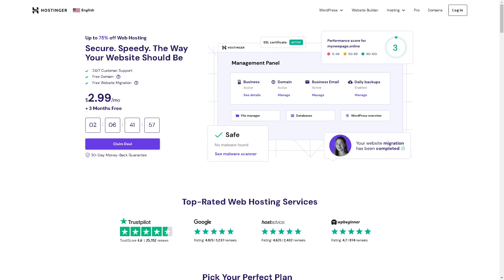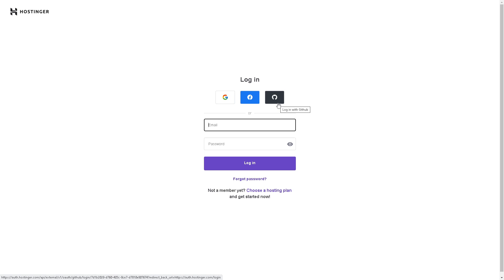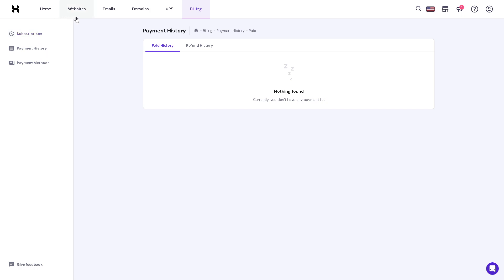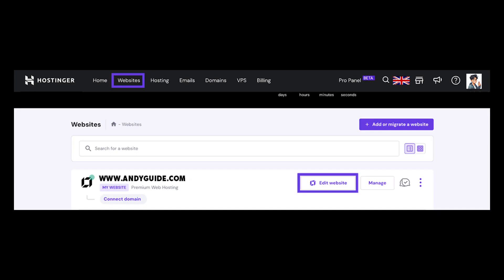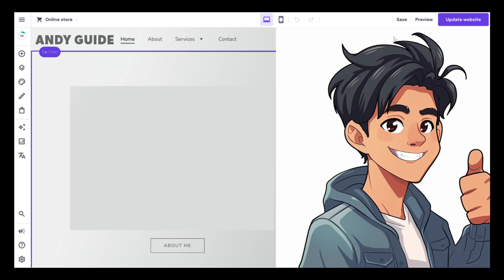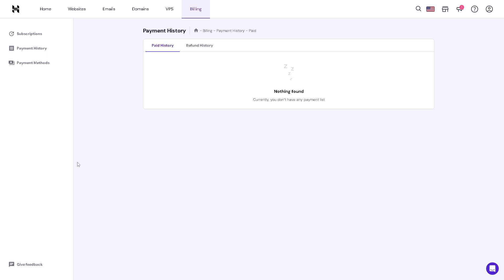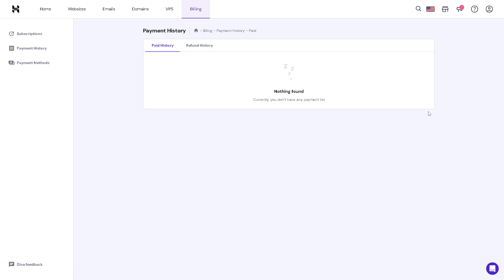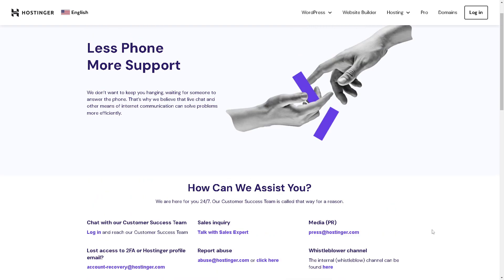How To Edit Website In Hostinger (Full 2024 Guide)